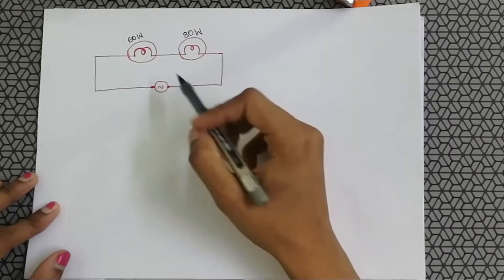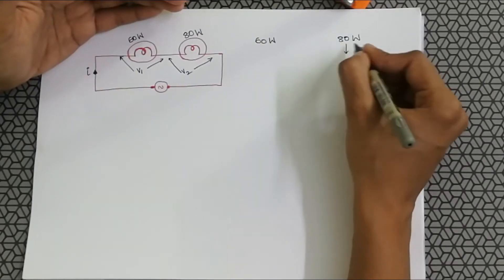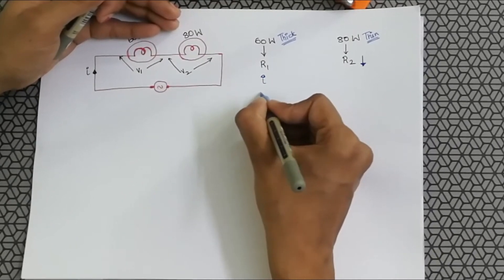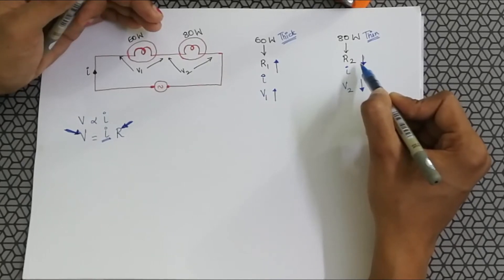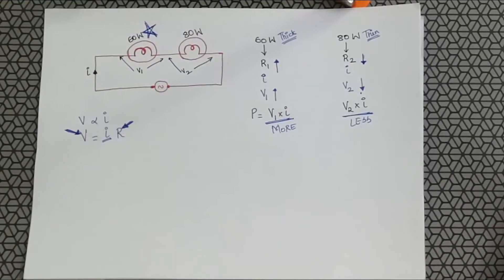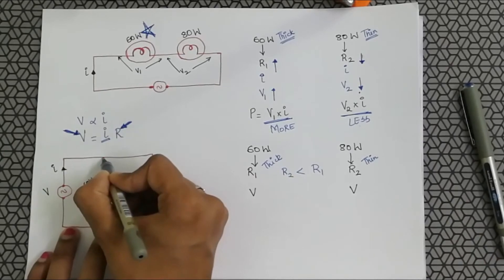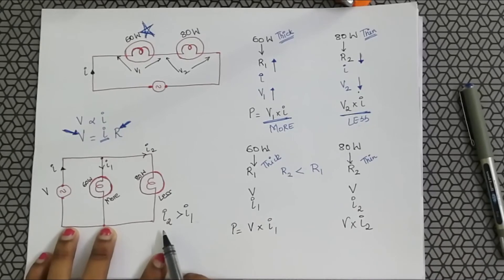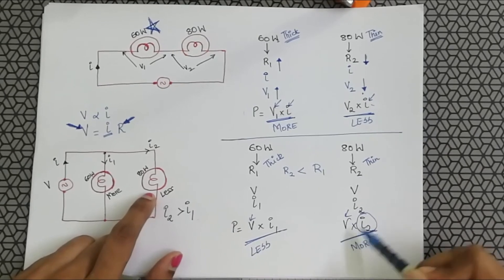Two lamps 60 W and 80 W are connected in series. Which one glows brighter ?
0:00 : Which One will glow Brighter? - Explaination
1:52 : Current / Voltage relationship
3:13 : Answer is here!!! But, watch it from 1:52 for the explanation.
3:43 : What if 60W and 80W are in parallel?
5:50 : Summary